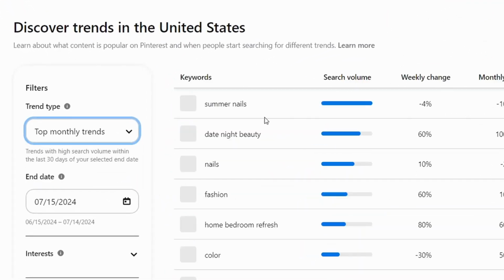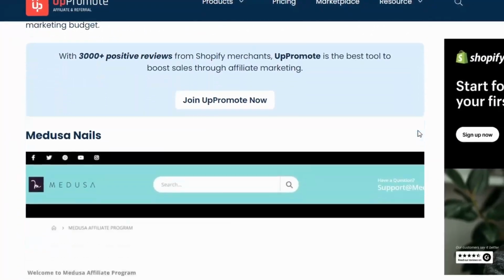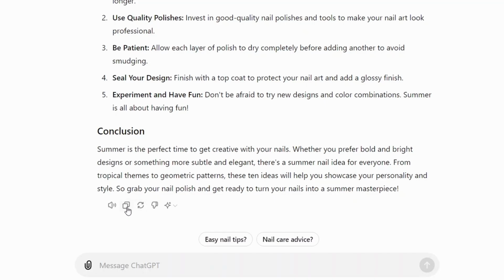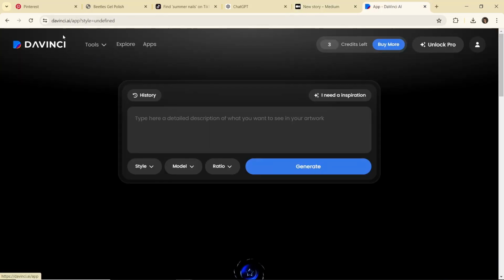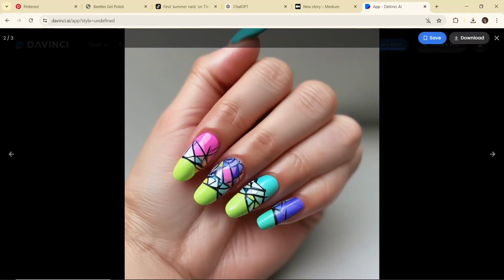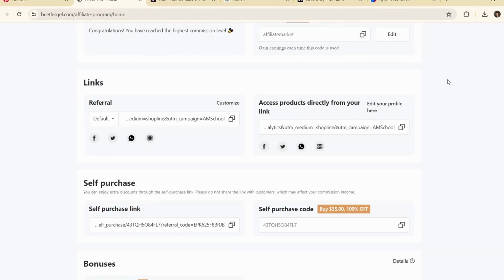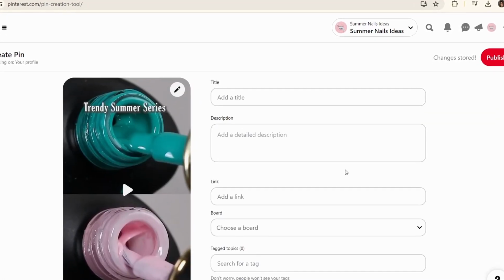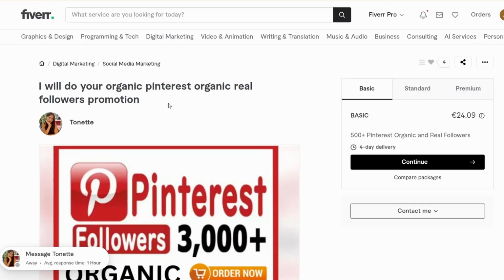Get Paid $2,500/Week Using Pinterest 10 Minutes A Day (2024) - Make Money Online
In this video, I’ll show you how to grow your Pinterest account using a unique method I haven't seen shared publicly before. I'm teaching how to create content for Pinterest so that anyone can make money regardless of how many followers they have.